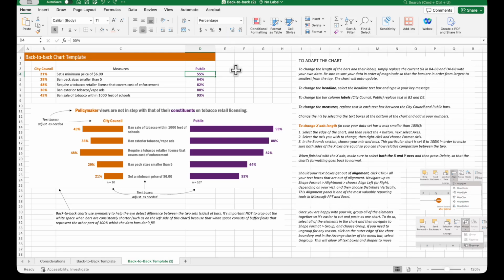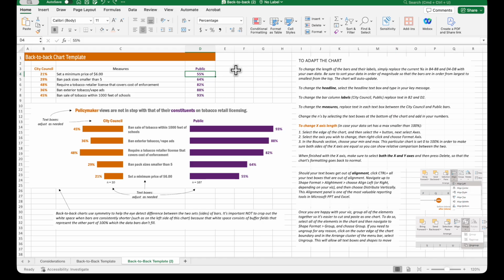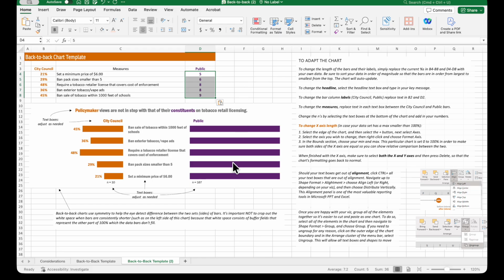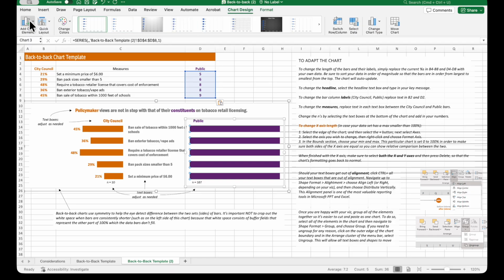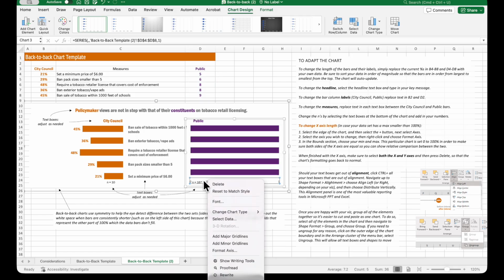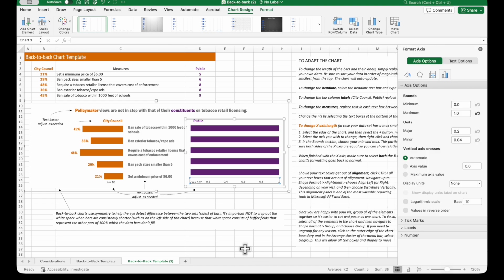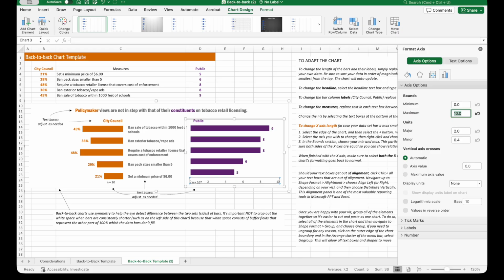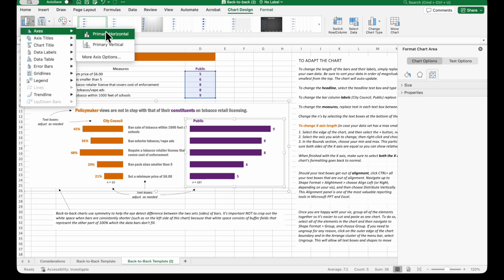How to Adjust Axis Boundaries in Excel